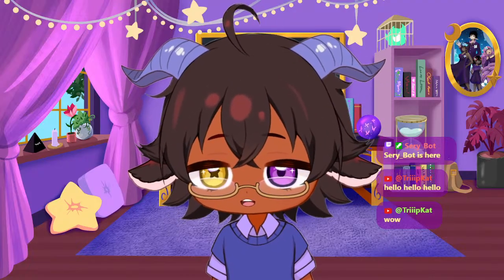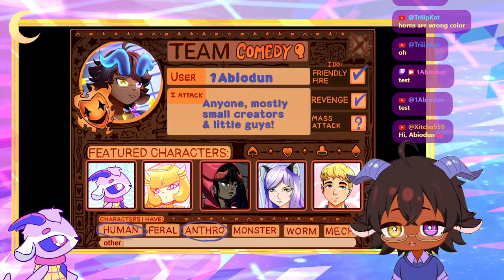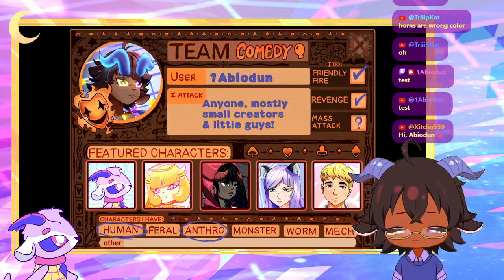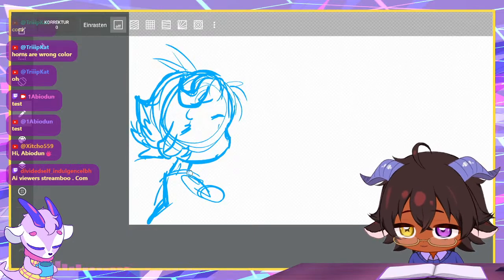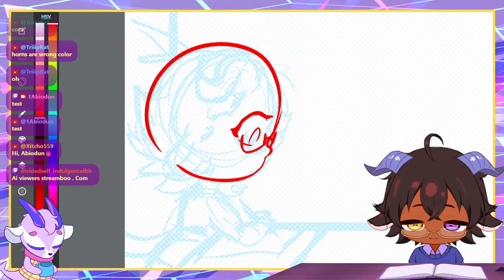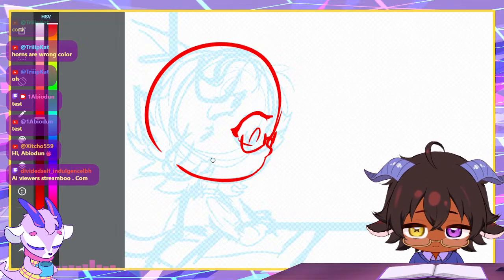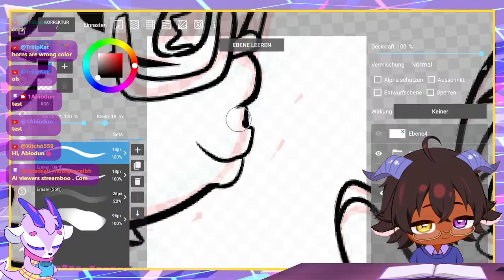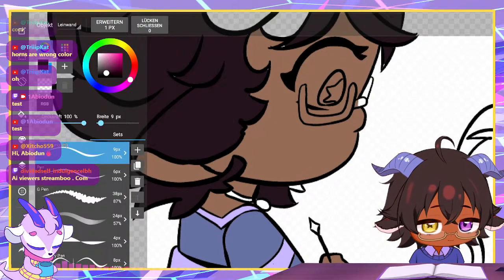Art Stream - Last Minute Assets and Other Things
Hello! I'm Abiodun, a chill and grounded Capricorn vtuber. Feel free to hang out with me while I draw.
✦Artfight starts tomorrow! I'm coming for you!